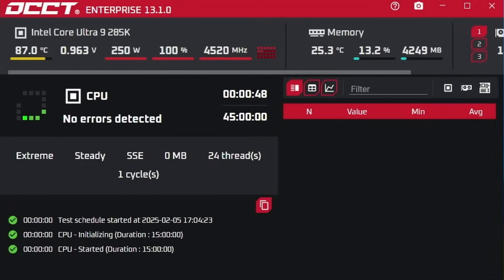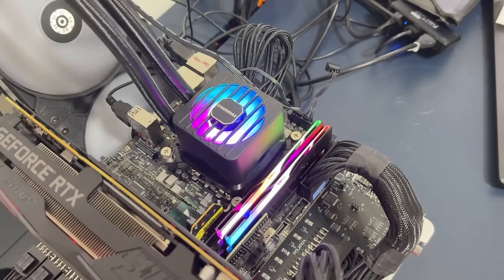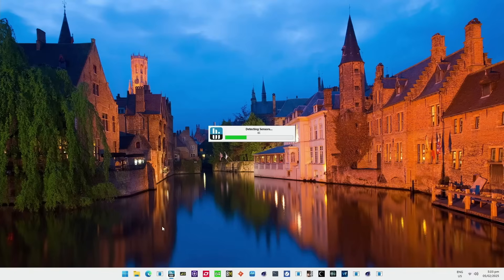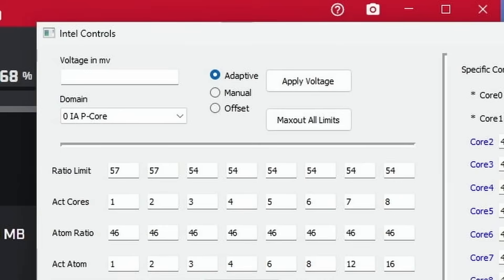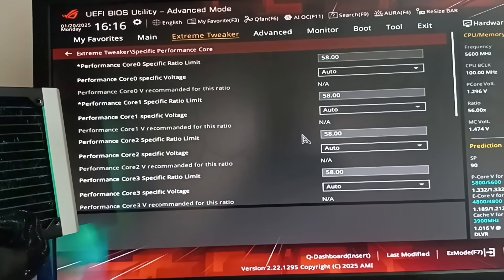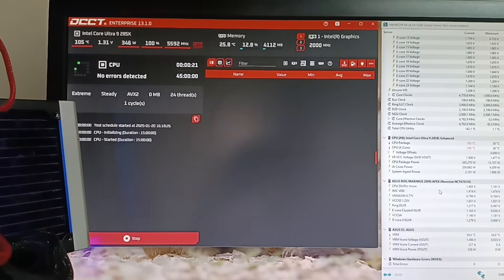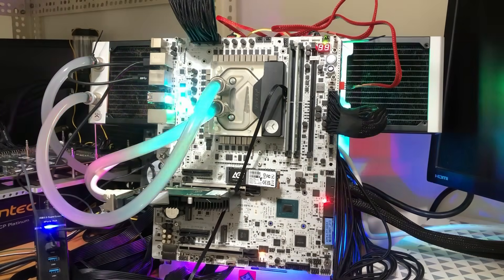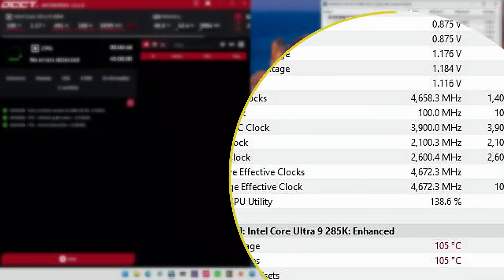285K WHEA when E-core voltage over 1.2V | SBCP#1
It seems that some - but not all - Core Ultra 9 285K processors throw WHEA errors whenever the E-core voltage is set above 1.2V.

Hardware list:
- Intel Core Ultra 9 285K
- ASUS ROG MAXIMUS Z890 APEX
- EK-Quantum Velocity2
- EK-Quantum Kinetic FLT 240 D5
- EK-Quantum Surface P480M
- EK-Furious Meltemi 120 (x4)
- Enermax PlatiGemini 1200W

Any questions on our overclocking, ask in the comments or reach out via the contact page on my website.